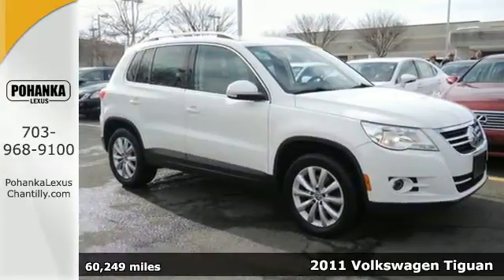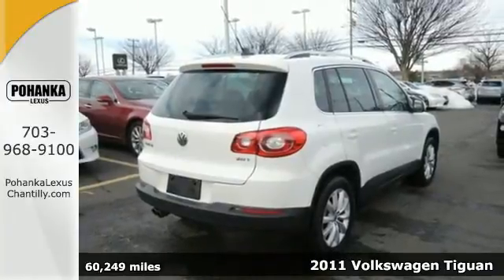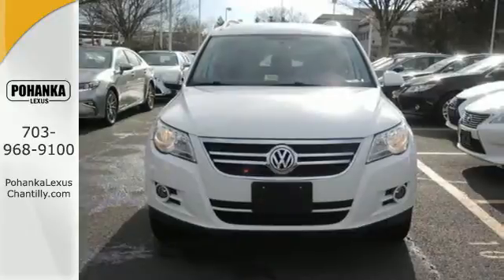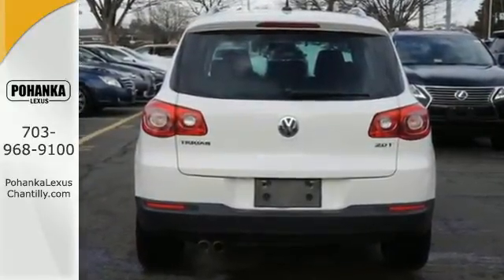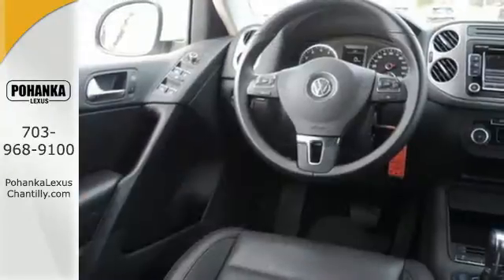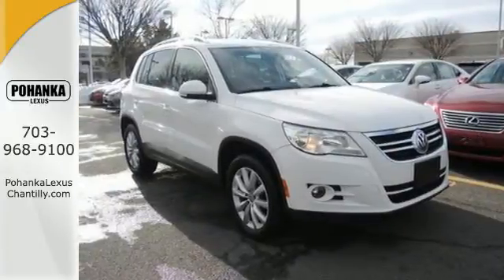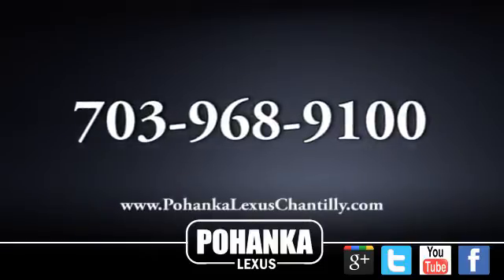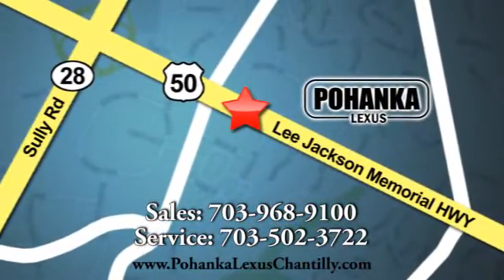Used 2011 Volkswagen Tiguan Chantilly VA Washington-DC, MD LP7828A - SOLD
Year: 2011
Make: Volkswagen
Model: Tiguan
Trim: 2WD 4dr SEL
Engine: 2.0 L 4 Cyl. Cyl.
Transmission: Automatic
Color: White
Interior: Black
Mileage: 60249
Stock #: LP7828A
VIN: WVGAV7AX8BW505791
CLEAN CARFAX!! TIGUAN!!!

Address:
13909 Lee Jackson Memorial Hwy